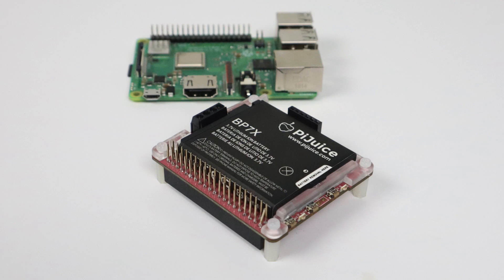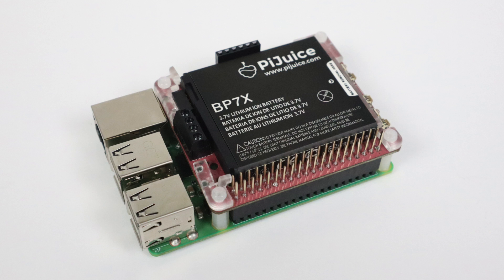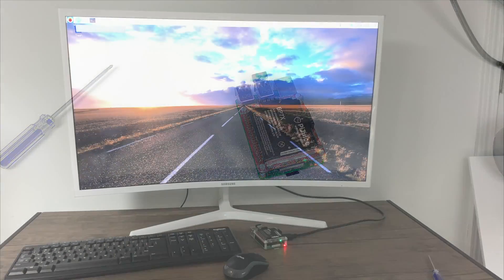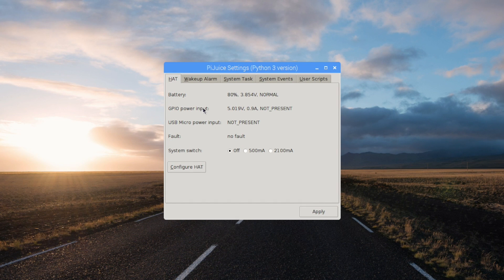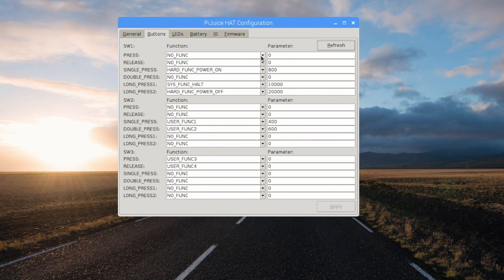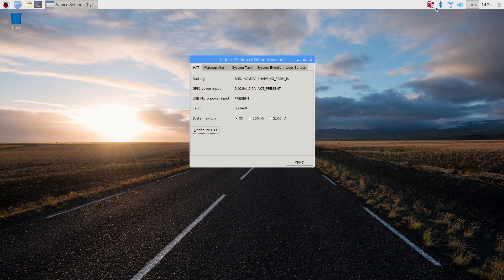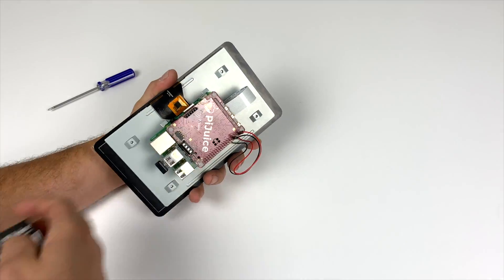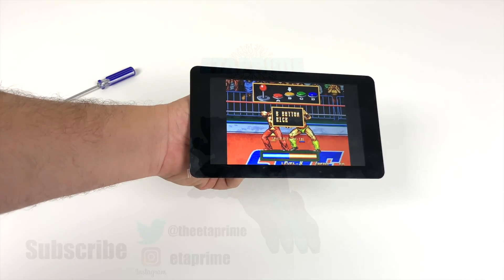PiJuice Review - Raspberry Pi Battery Hat Portable Power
The Pi Juice Hat is an amazing portable power solution for every Raspberry Pi project and I’ve finally gotten my hands on one all I can say is I wish I got one sooner! Basically, its an uninterrupted power supply for the Raspberry Pi and it even works with RetroPie!

PiJuice Features:
* Onboard 1820 mAh off the shelf Lipo / LiIon battery for ~4 to 6 hours in constant use! (with support for larger Lipo Battery of 5000 or 10,000 mAH+ to last up to 24 hrs +)
* A Full Uninterrupted / Uninterruptible Power Supply (UPS) solution.
* Designed for the Raspberry Pi A+, B+, 2B, 3B, 3B+, Raspberry Pi Zero v1.3 Raspberry Pi Zero Wireless, and any other Raspberry Pi with 40 GPIO pins.
* Integrated Real Time Clock
* Onboard intelligent on/off switch
* Low power deep-sleep state with wake on interrupt/calendar event
* Programmable multi-colored RGB led (x2) and buttons (x3) with super simple user-configurable options
* Hardware watchdog timer to keep your Raspberry Pi on and working in mission-critical remote applications
* Our revolutionary Pi Anywhere technology - the best way to take your Pi off the grid!
* Full power management API available to Raspberry Pi OS with auto shutdown capability when running low on batteries
* Raspberry Pi HAT compatible layout, with onboard EEPROM for easy plug and play operation
* Low profile design to fit inside lots of existing Raspberry Pi cases!
* Enhanced graphical user interface (GUI) available for easy install (via APT)
* Customisable scripts for enhanced flexibility and a full report of battery status
* All GPIOs available via stackable header for ease of expandability and connectivity
* Charge via on-board micro USB or via the Raspberry Pi micro USB (or from onboard pin headers)
* Batteries can be charged from a different type of sources and voltages
* Replace the battery without downtime. Compatible with any single cell LiPo or LiIon battery
* Fully CE and FCC tested design. Battery safety tested also.